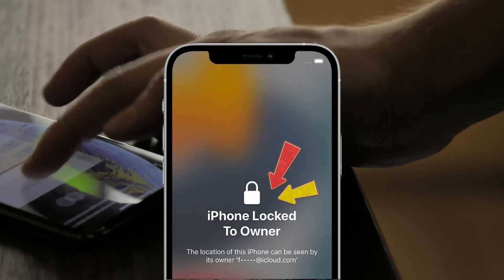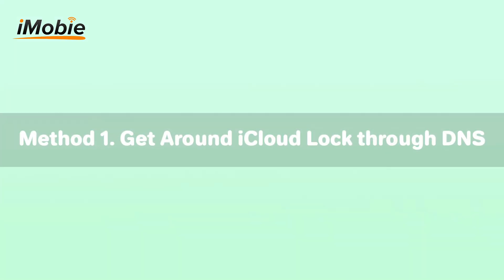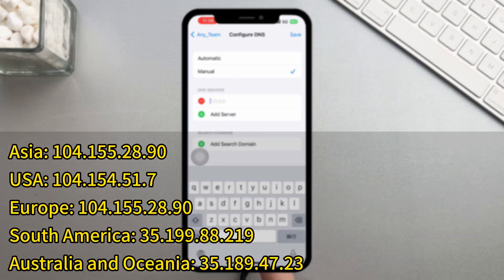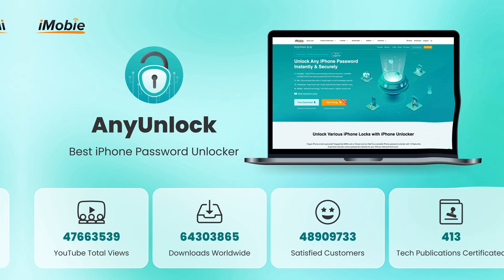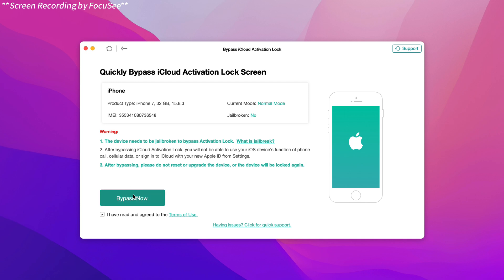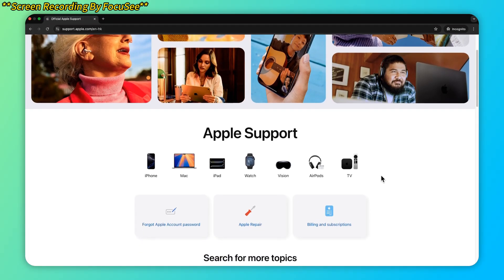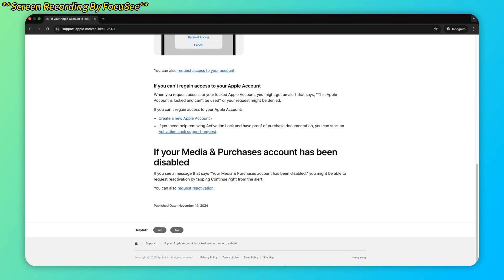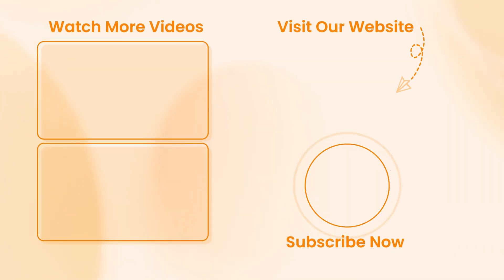[3 Ways] How to Fix iPhone Locked to Previous Owner? Quick Fix 2025!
Did you erase your iPhone, and it says it is locked to the owner? Or did you buy a used iPhone, but it is locked with Activation Lock? You wonder if you can remove the Activation Lock without the previous owner or any passcode. Of course, you can! Watch this video! In just three minutes, you can fix iPhone locked to previous owner this problem on your own.
00:00 Intro
00:30 Method 1. Get Around iCloud Lock through DNS
01:02 Method 2. Bypass iCloud Lock via AnyUnlock
01:52 Method 3. Deactivate iCloud Lock by Apple